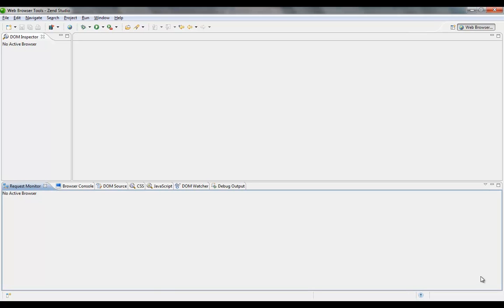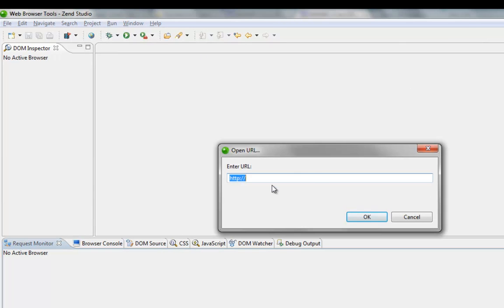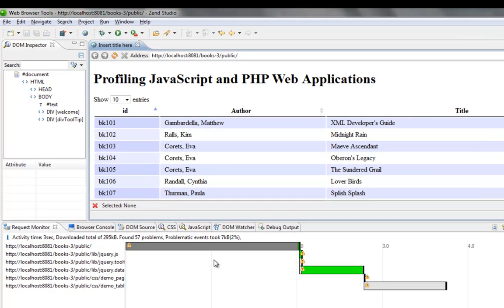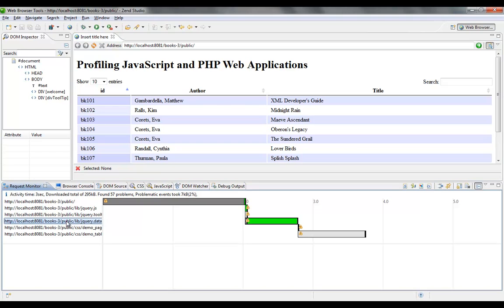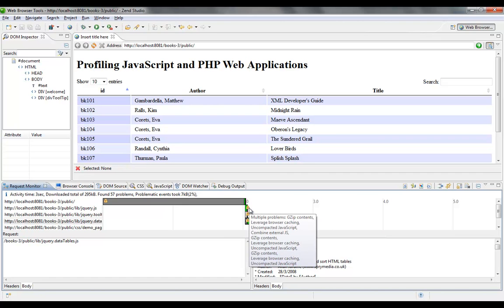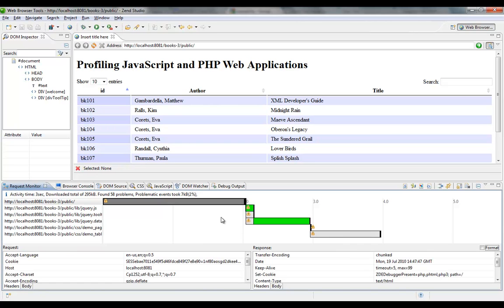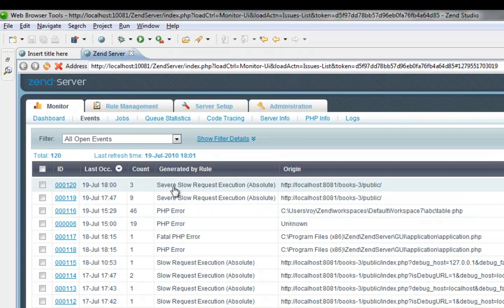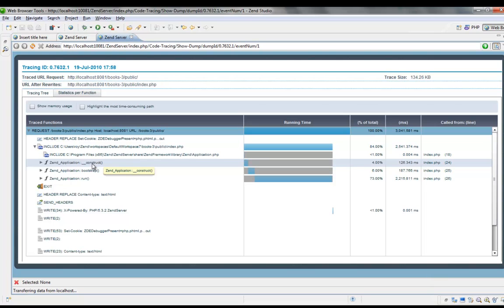Profile and Code Trace jQuery and PHP Web Applications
In this screencast we profile Web application using Zend Studio 8 and Zend Server code tracing tool